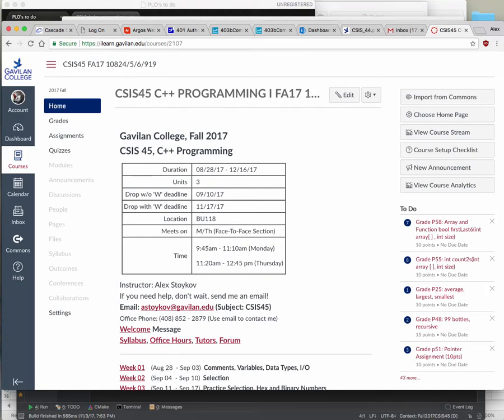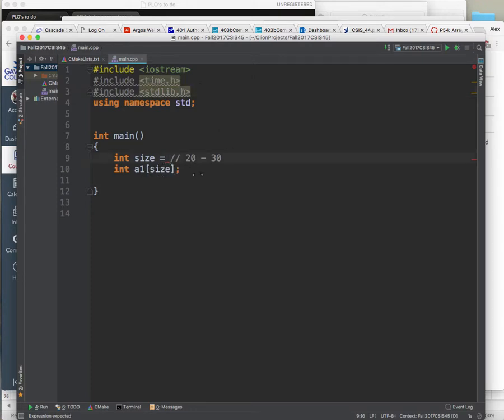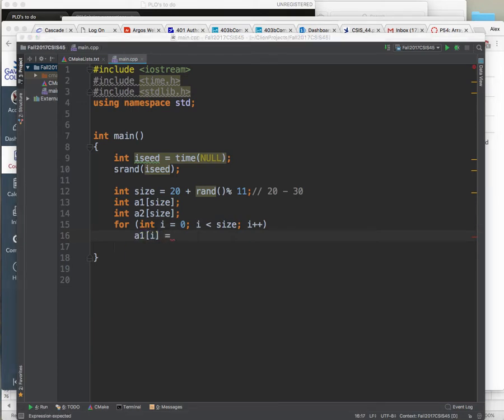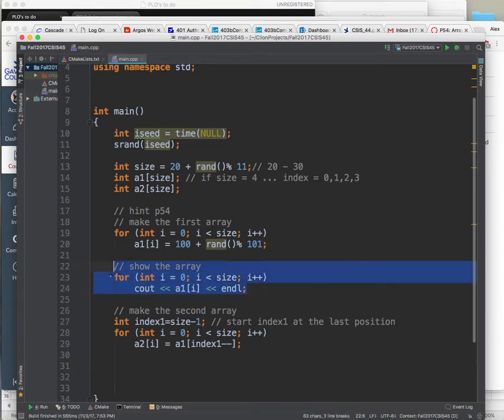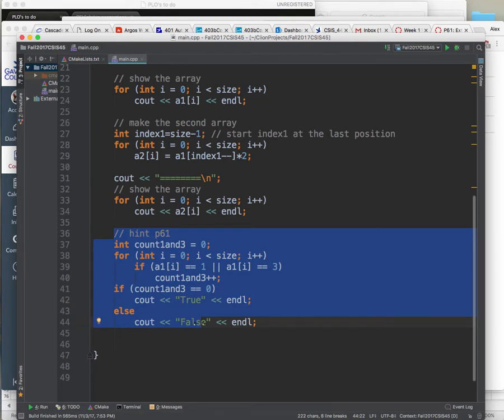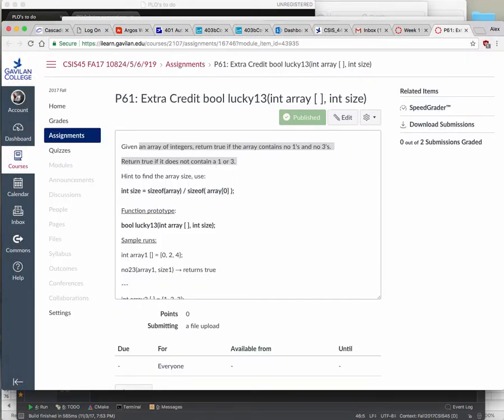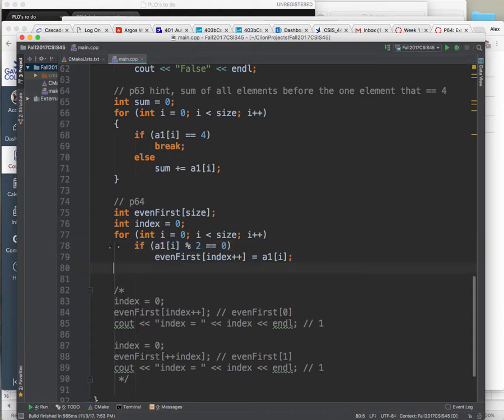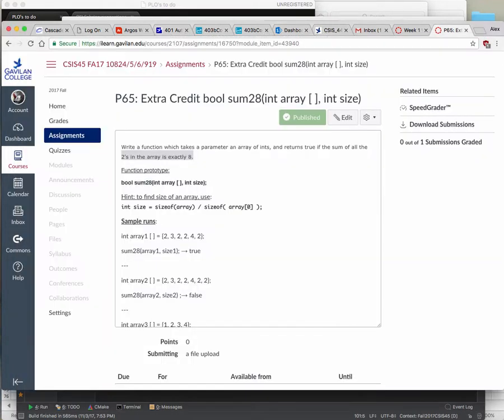C++ Arrays Extra Credit Problems